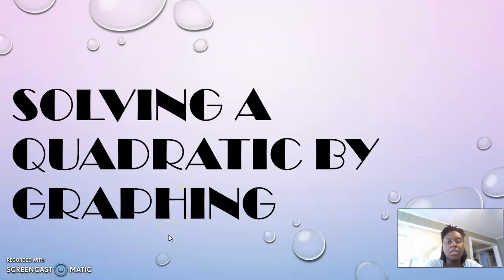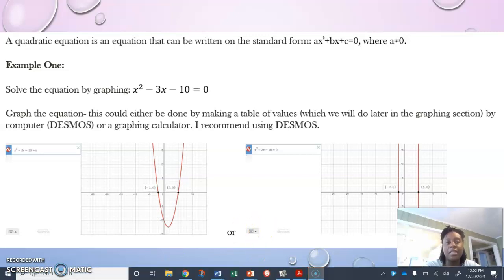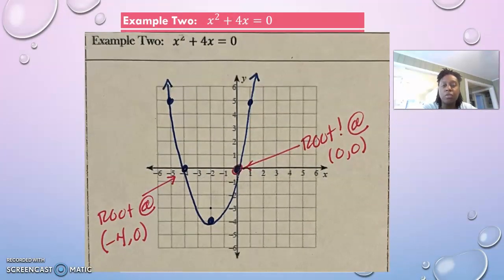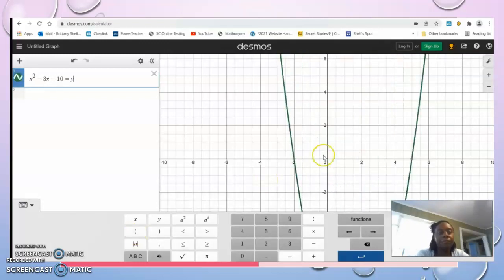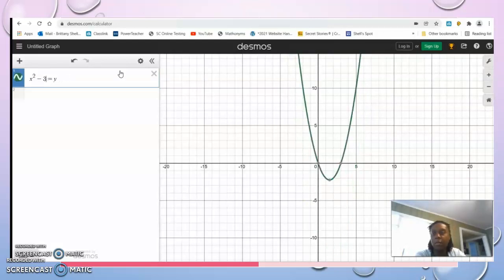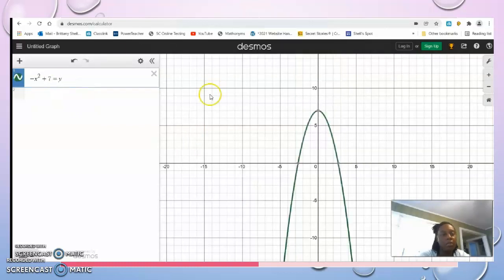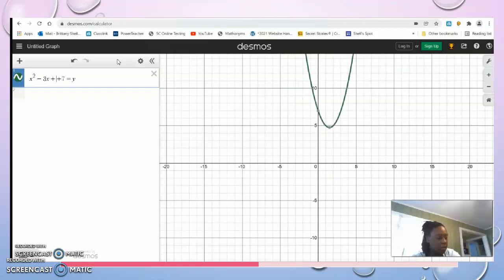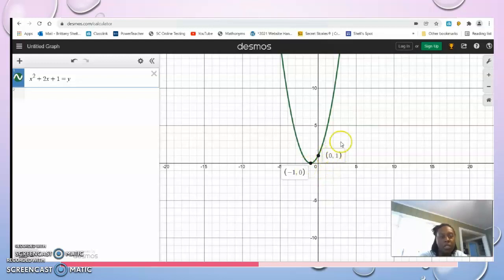solving quads by graphing